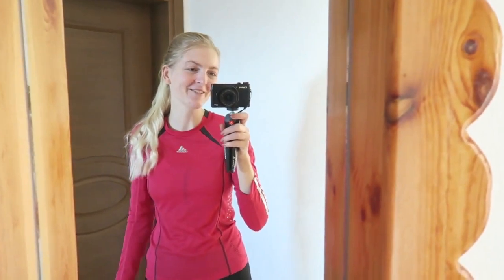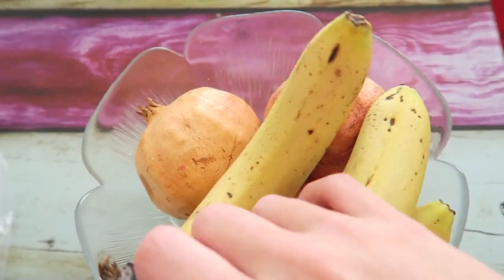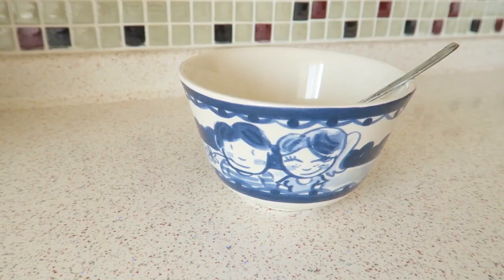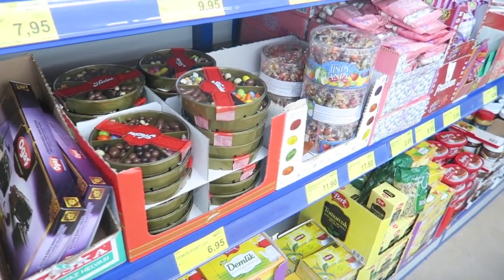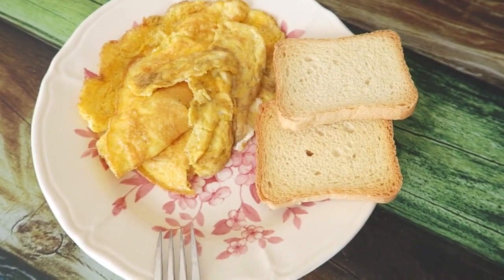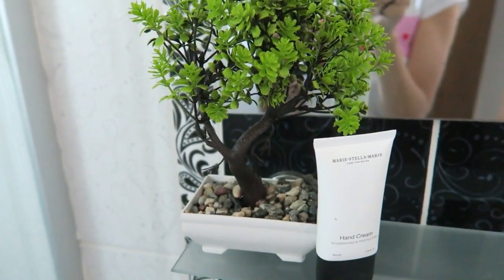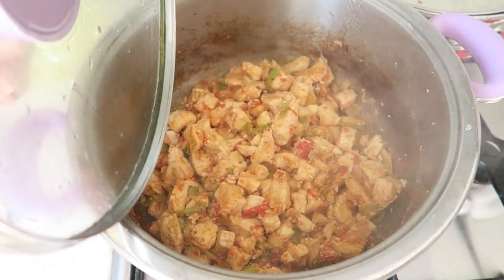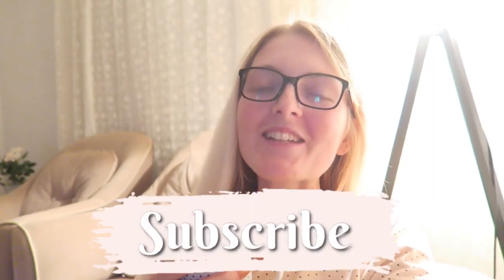WHAT I EAT IN A DAY & FOOD SHOPPING IN TURKEY🍳 My Pretty Everything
Hi loves!💕
Today's video is a what I eat in a day and food shopping in Turkey, I hope you enjoy it!🤍